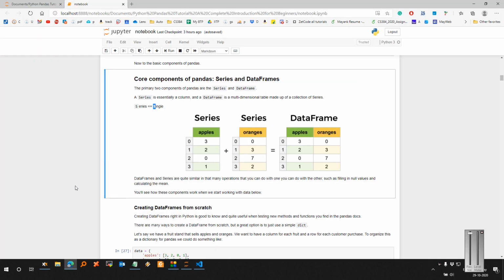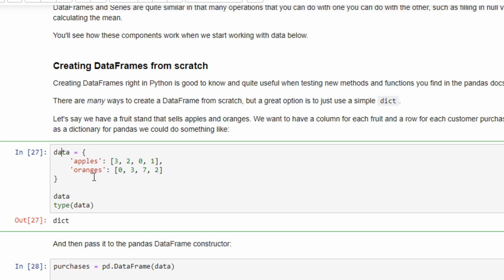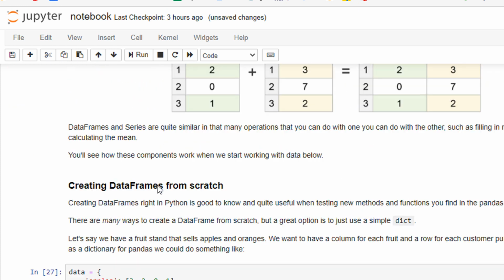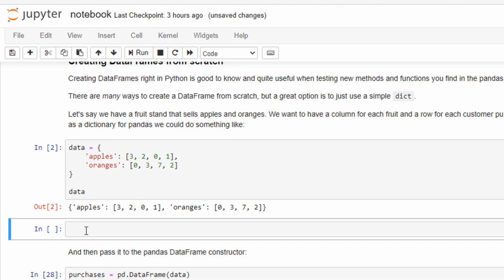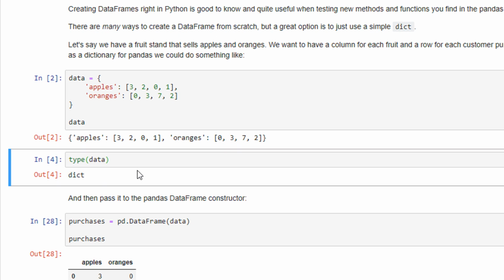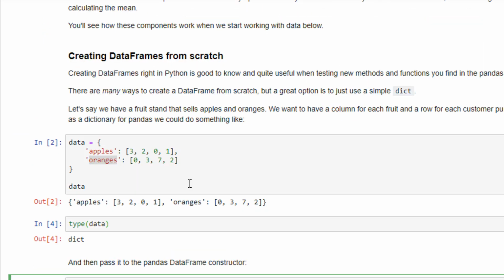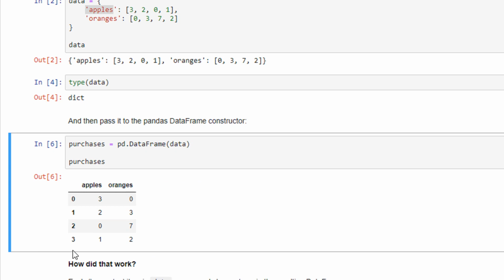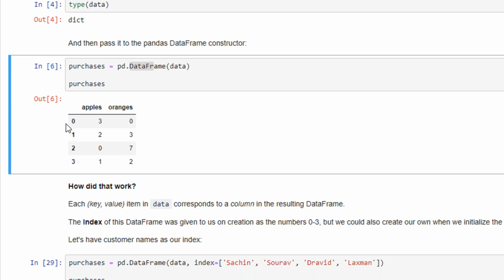CS384 Python Programming Module 10 Pandas Lec 03 Creating DataFrames from scratch